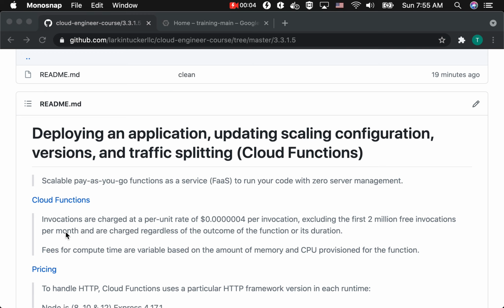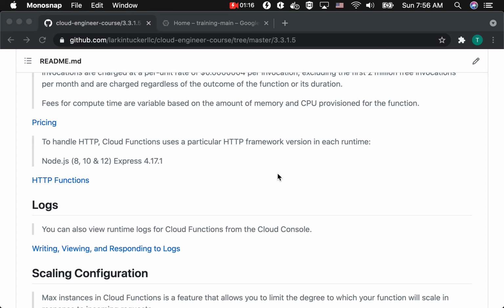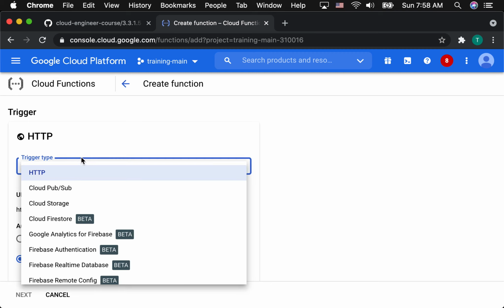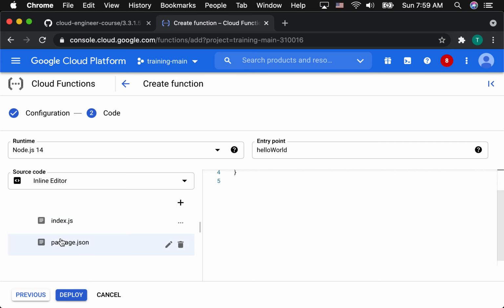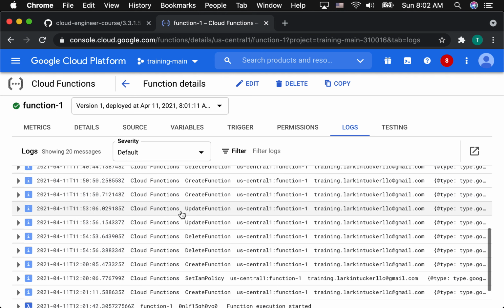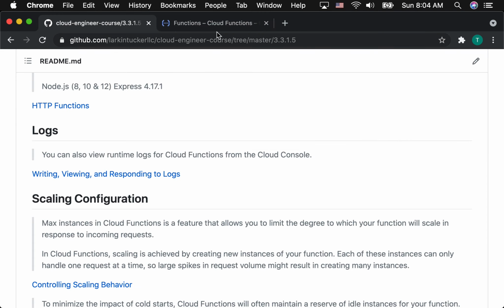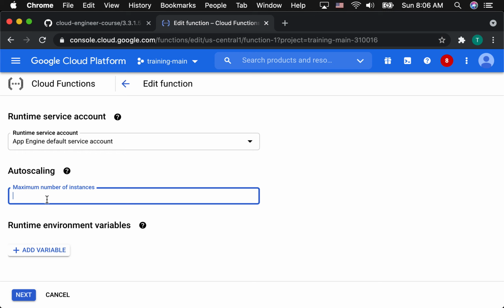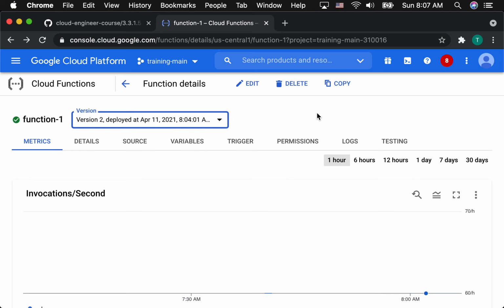Cloud Engineering Course: Deploying an application... (Cloud Functions)